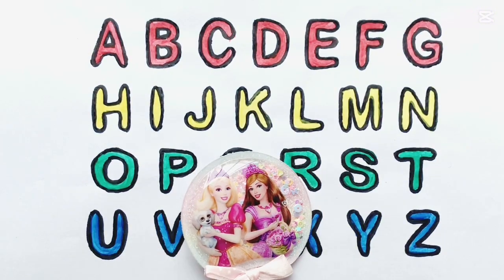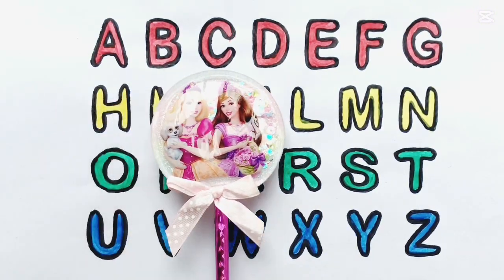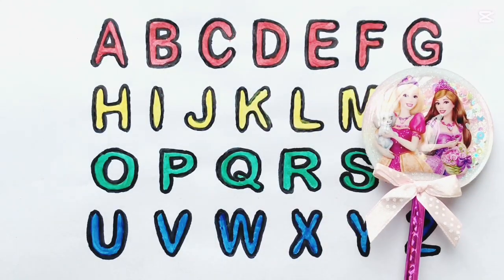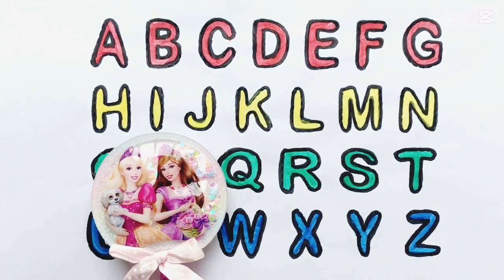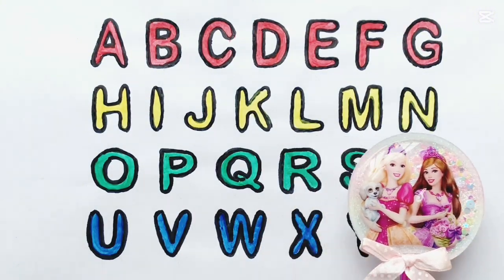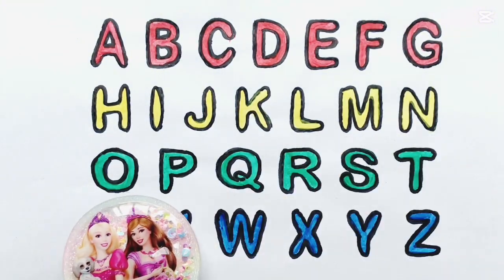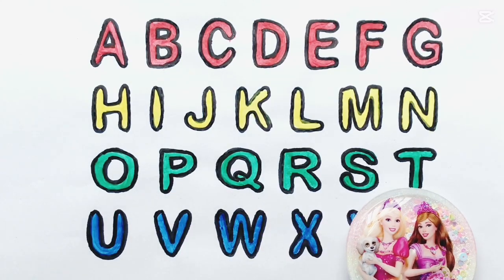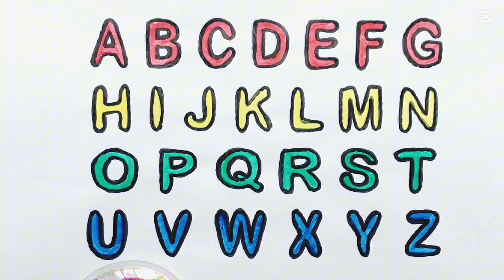Kids Learn to Draw & Trace Alphabet Capital and Small Letters A to Z | ABC Learning for Kids Toddler